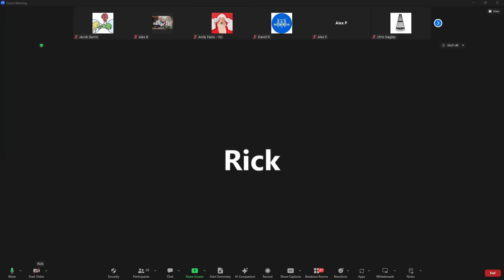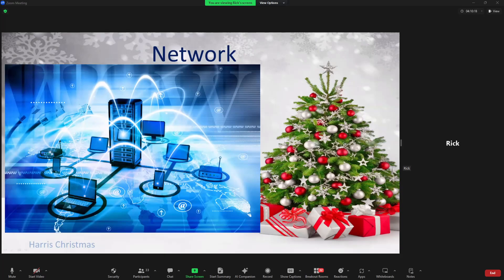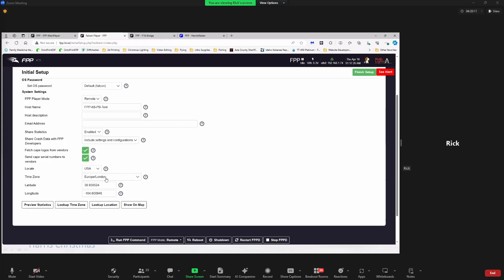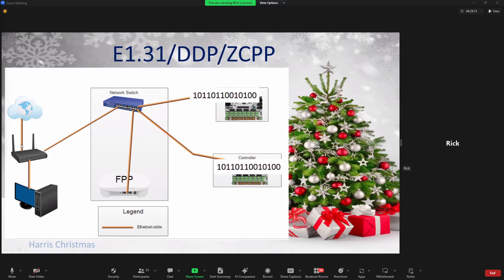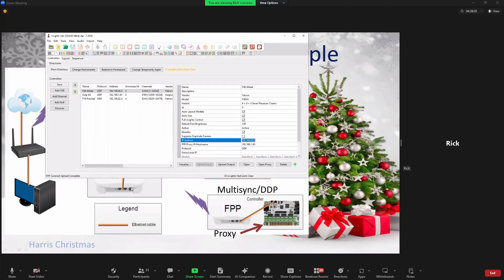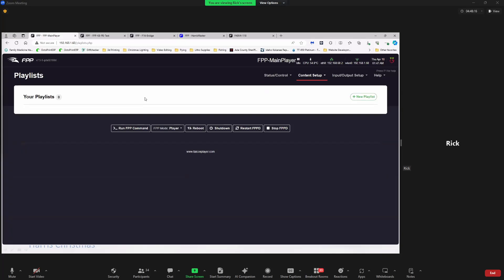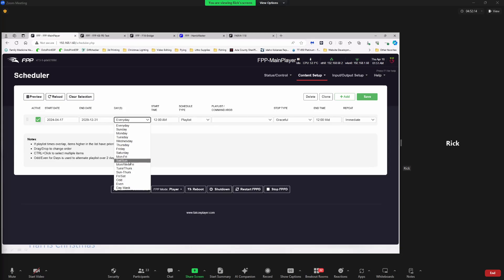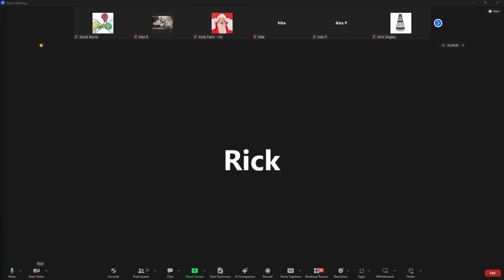xLights Gem: FPP Basic Setup (2024)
Covering the basics of FPP for your raspberry pi showplayer.